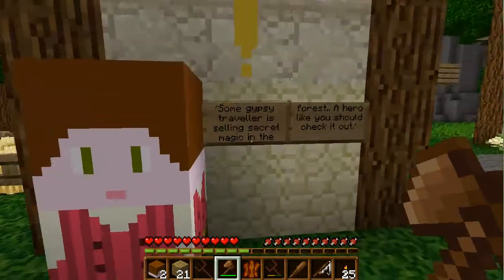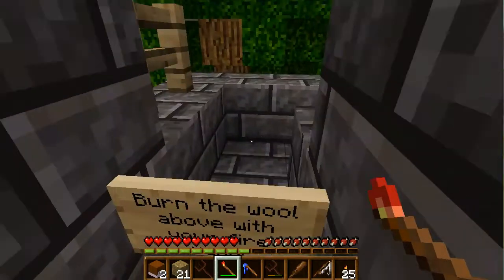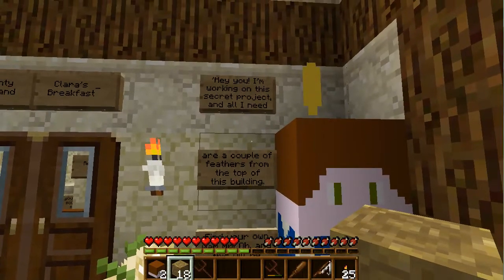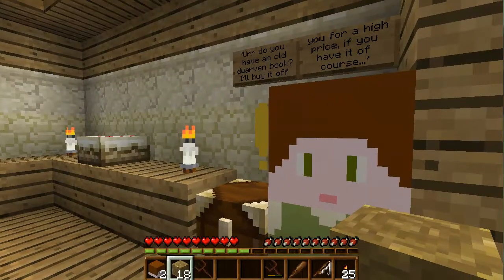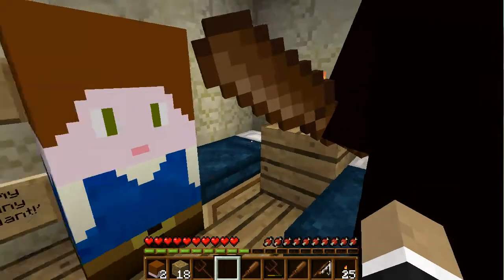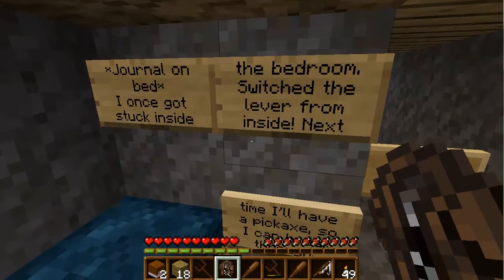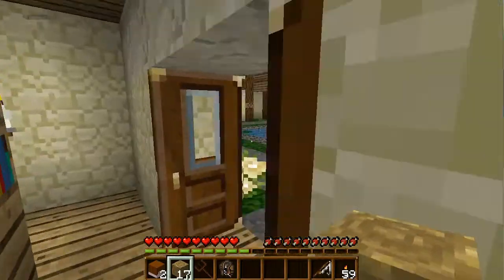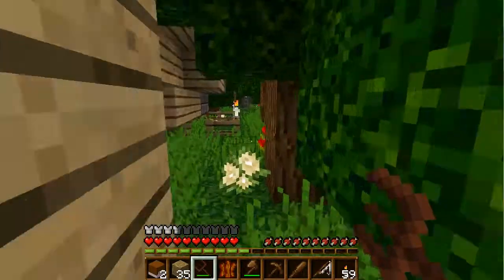03 Boulefield Adventure Map!!! Water and Fire Wands!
Please Support!